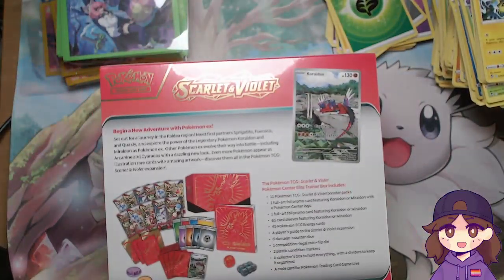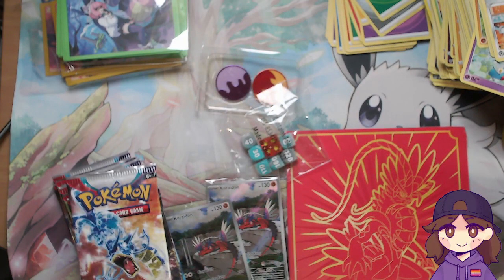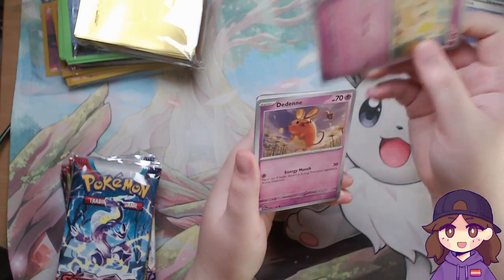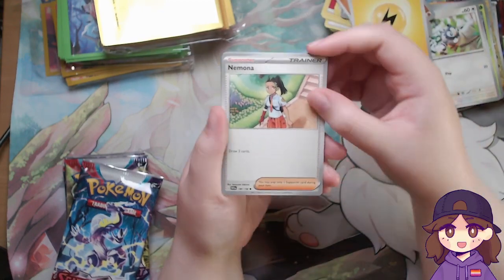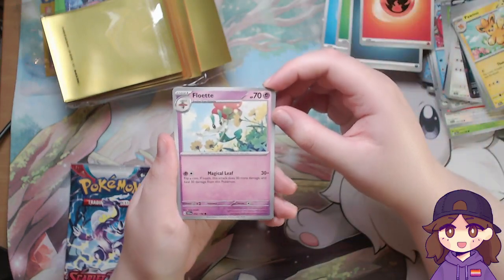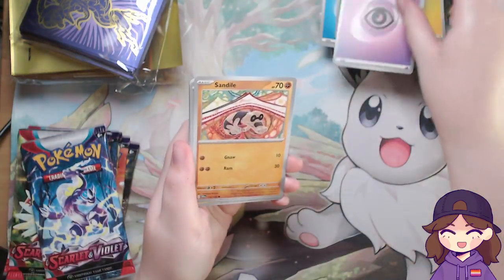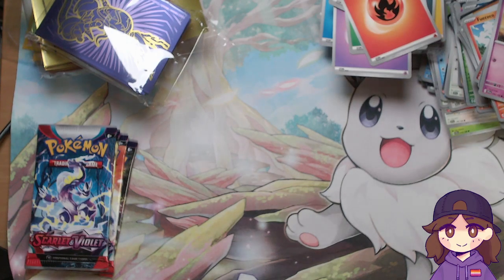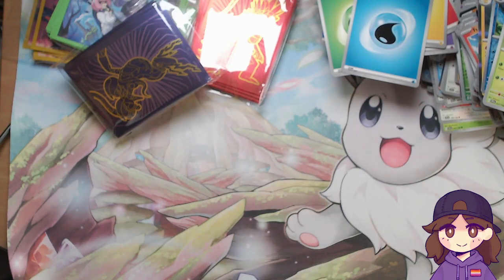Pokémon Scarlet & Violet Pokémon Center Elite Trainer Box: Miraidon & Koraidon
The Pokémon TCG: Scarlet & Violet Pokémon Center Elite Trainer Box includes:

11 Pokémon TCG: Scarlet & Violet booster packs
Each booster pack contains 10 cards and 1 Basic Energy. Cards vary by pack.
1 full-art foil promo card featuring Koraidon with a Pokémon Center logo
1 full-art foil promo card featuring Koraidon
65 card sleeves featuring Koraidon
45 Pokémon TCG Energy cards
A player’s guide to the Scarlet & Violet expansion
6 damage-counter dice
1 competition-legal coin-flip die
2 plastic condition markers
A box to hold everything, with 4 dividers to keep it organized
A code card for Pokémon Trading Card Game Live